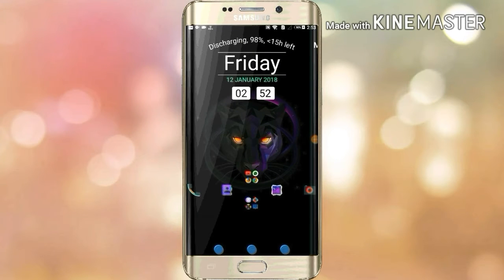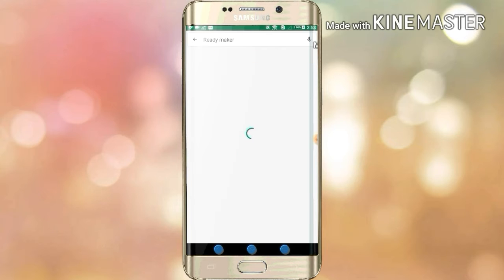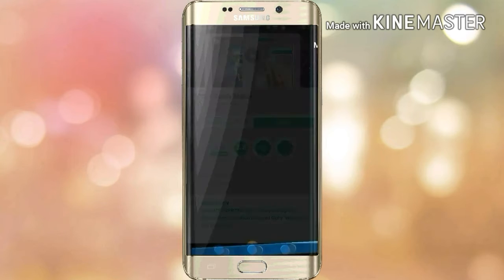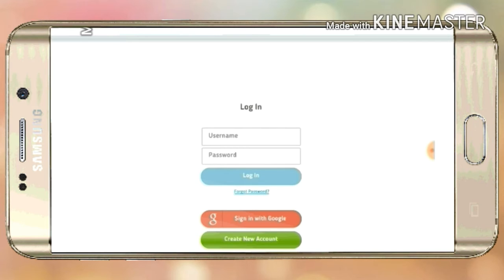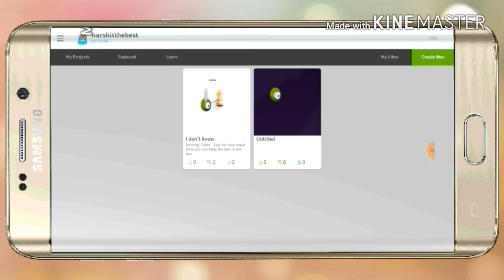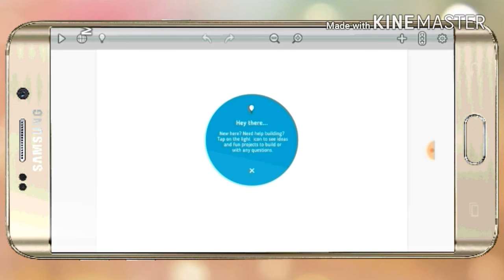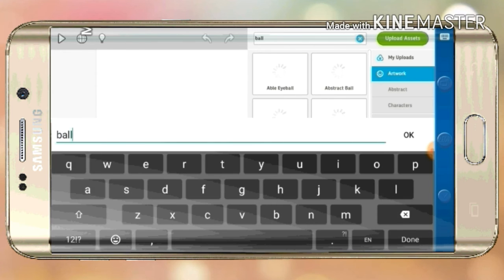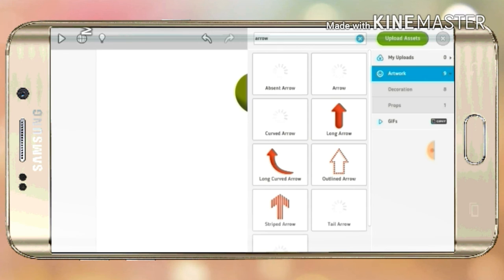How to make apps or games using android phone.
1. How to make games on Android phone

2. How to make apps on Android

3. How to make apps and games using Android

4. How to make games without programming education

5. How to make app without programming education

Hello Friends
Today's I'll Tell You How To Make Game Or Apps Without Any Programming Knowledge

Link Of The App:-
Ready Maker:-

Customize Your PC like a PRO | Best Rainmeter Setup For Windows 7, 8, 8.1, 10 | TechAllByHarshit